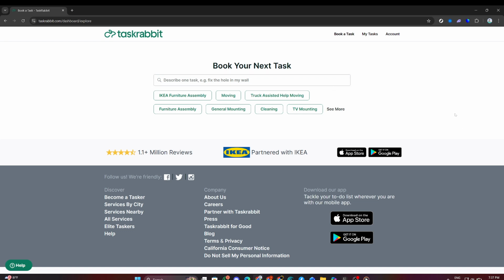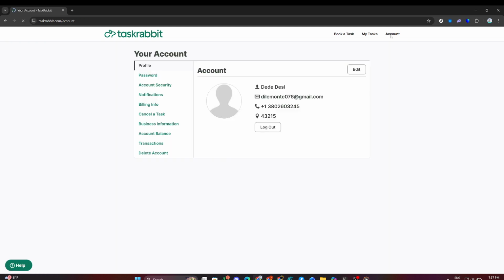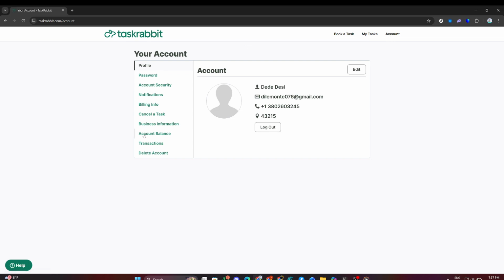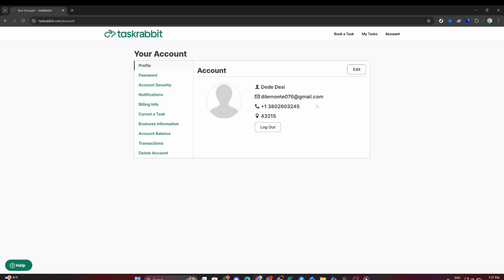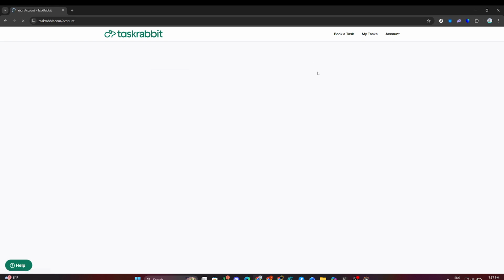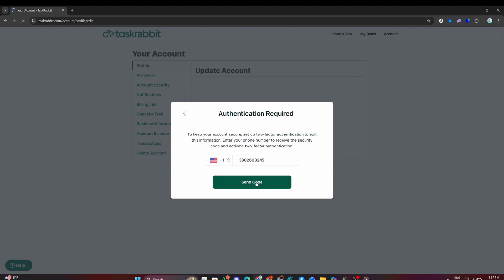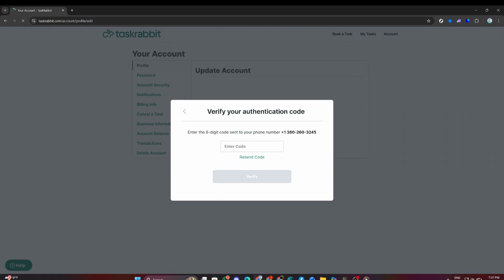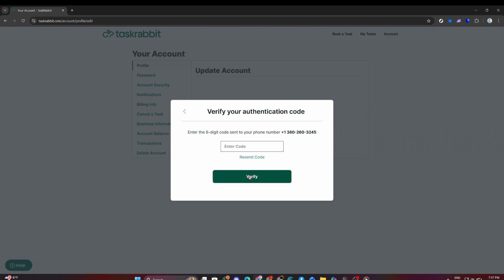How to connect phone number to Taskrabbit[FULL GUIDE]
In today's Video we cover, How to connect phone number to Taskrabbit